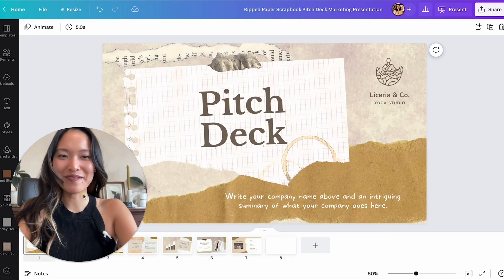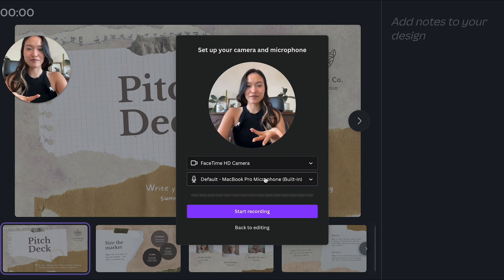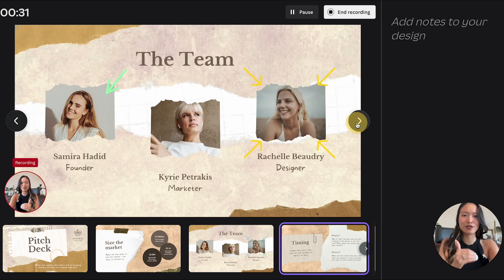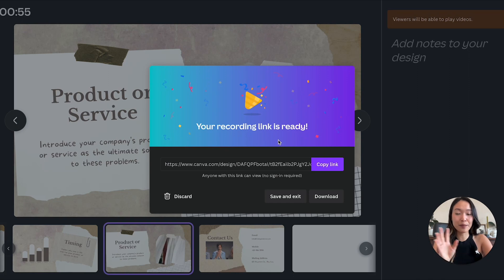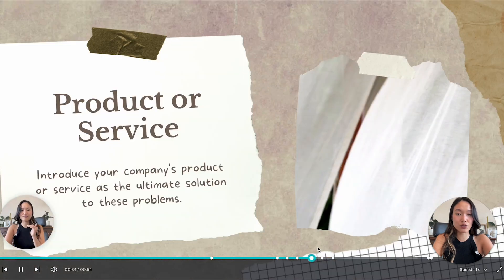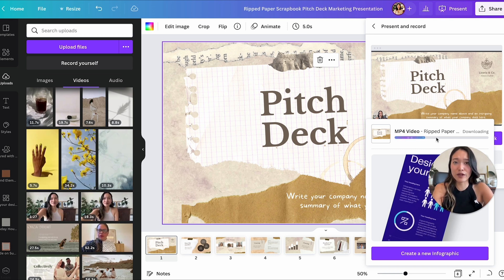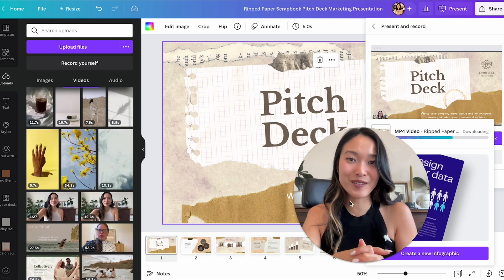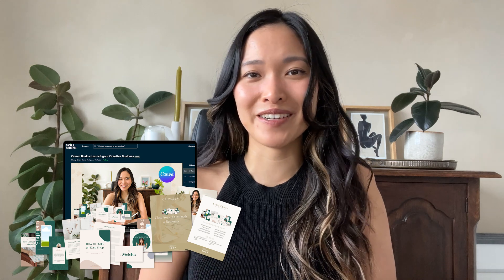How to create a Talking Presentation on Canva || Present & Record Feature!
Hi Creatives, in this video I will be showing you how to create a Talking Presentation on Canva with their new Present & Record feature. You can now create a talking bubble at the corner of your presentation and record right within their editor. Share the presentation link with a client or download the video and upload it to YouTube! It's super easy, so let's learn how to use it together.

My Favourites:
• Take my Canva Basics Skillshare class with my 30-day Free SkillShare Membership